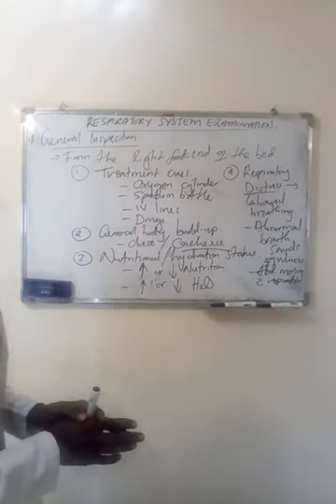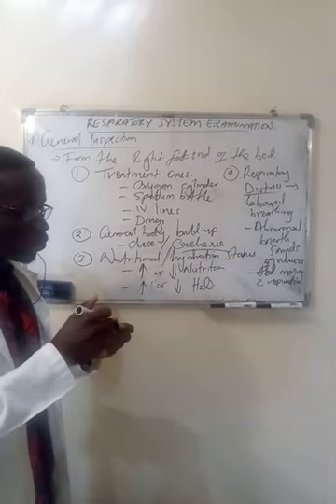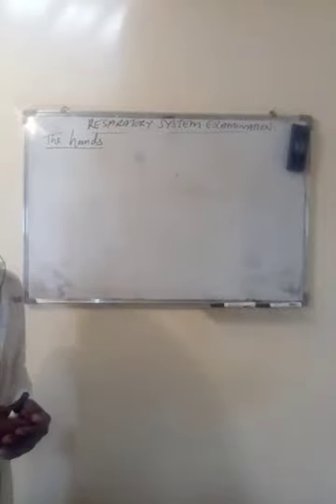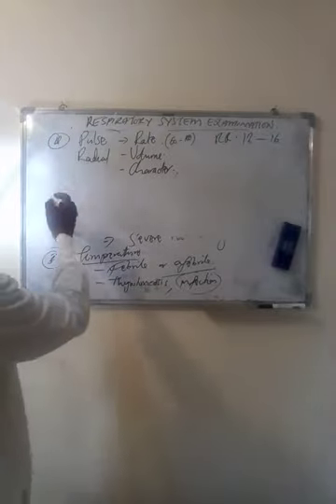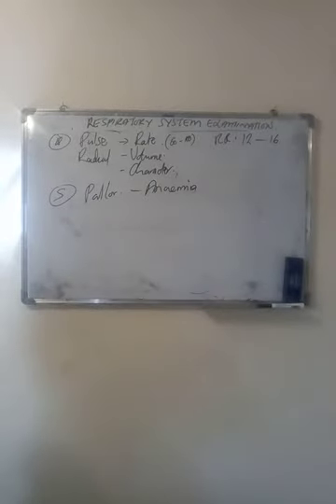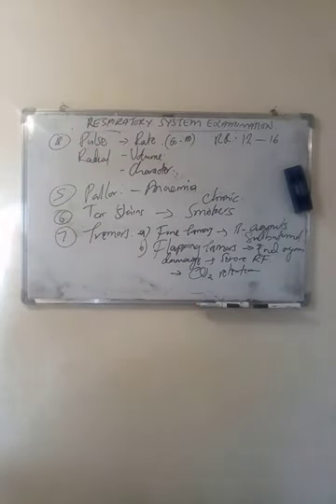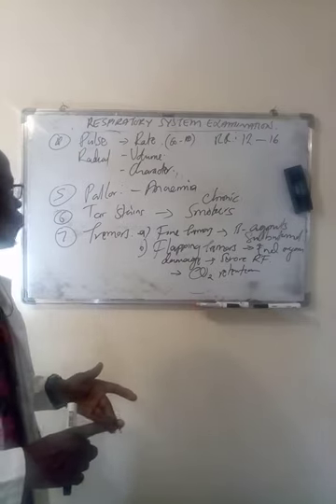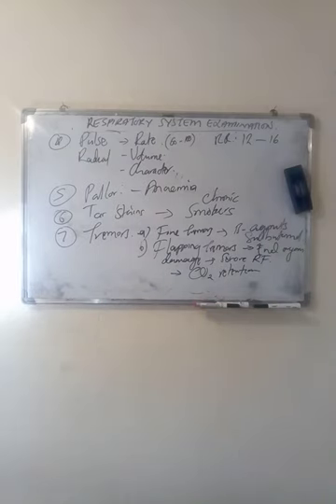RESPIRATORY SYSTEM EXAMINATION PART 2 (The Hands)